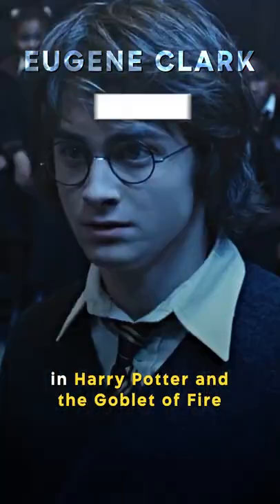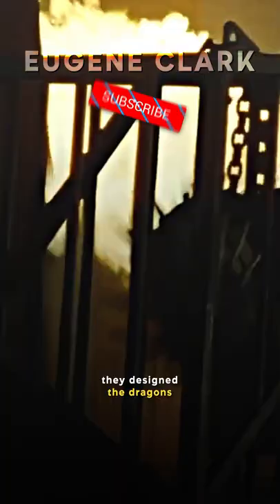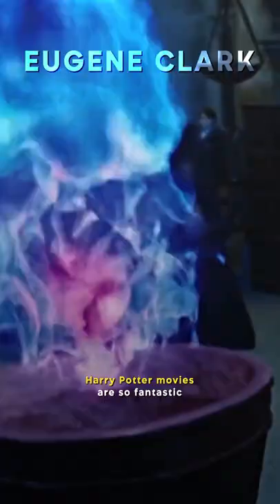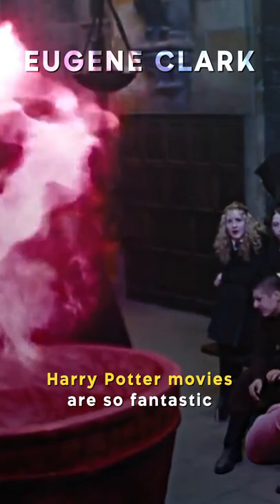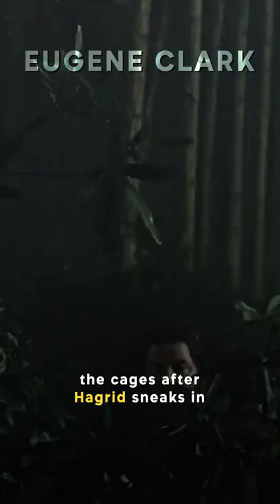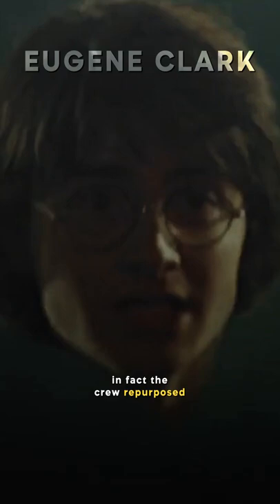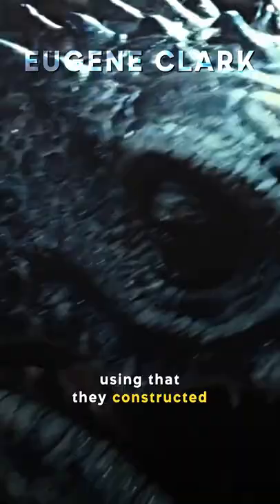Did You Know In HARRY POTTER AND THE GOBLET OF FIRE…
They designed the dragons by reusing the puppet that was created for the basilisk in the Chamber Of Secrets! One of the reasons that the Harry Potter movies are so fantastic is the use of practical effects. An example of that is when the dragons are shown inside the cages after Hagrid sneaks in Harry to give him an advantage. In fact, the crew repurposed the puppet that was created for the Chamber Of Secrets for the basilisk. Using that, they constructed a full-sized dragon, giving it the ability to blow real fire to ensure that the scene was as realistic as possible.